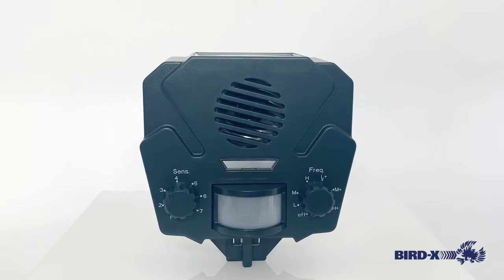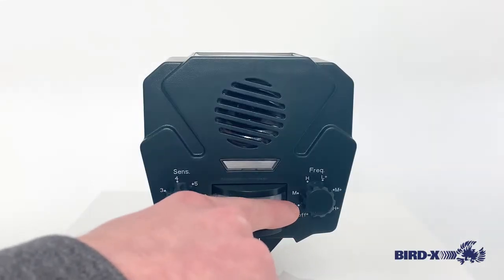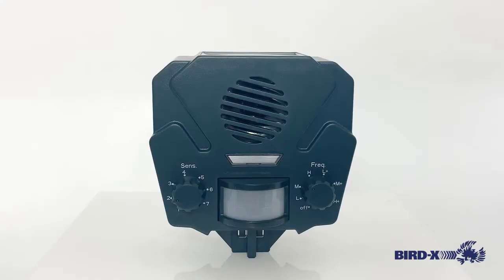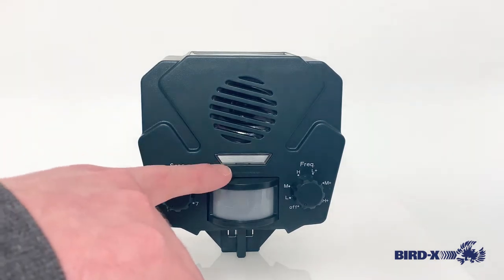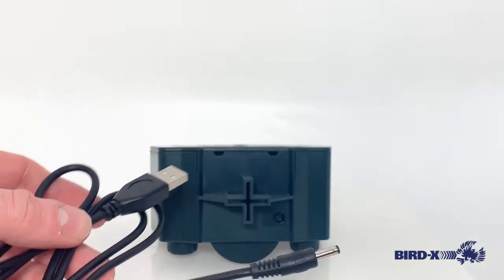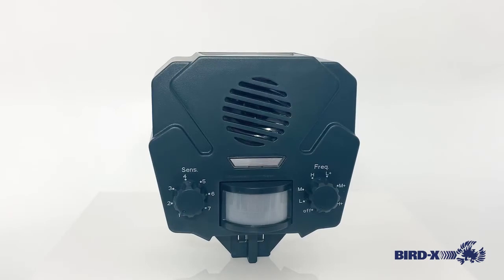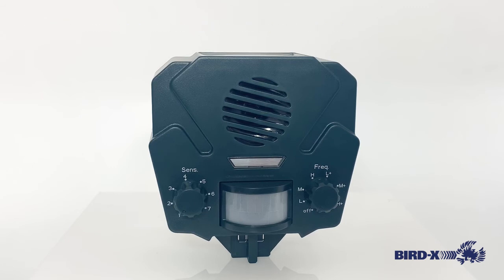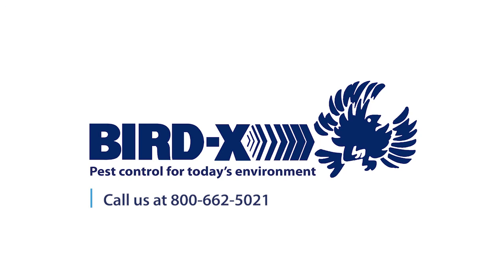How to Use the Solar Yard Gard - The Solar-Powered Ultrasonic Pest Animal Repeller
The Solar Yard Gard is a solar-powered ultrasonic pest animal repeller made with residential properties in mind. In this educational video, we will introduce you to the basic functions of the Solar Yard Gard as well as best practices for keeping pest animals out of your yard, garden, porch, flowerpots and more. The Solar Yard Gard effectively repels deer, raccoons, skunks, rabbits, cats, mice, and other common pest animals.

KEY RECOMMENDATIONS:
• Position the device as close to the problem area as possible
• Position the device so it is directly facing the problem area
• Remove obstructions that could block the ultrasonic soundwaves
• Make sure the speaker is not tilted upward
• Lower frequencies are effective against a wider range of pest animals